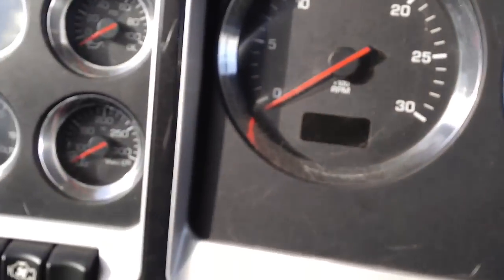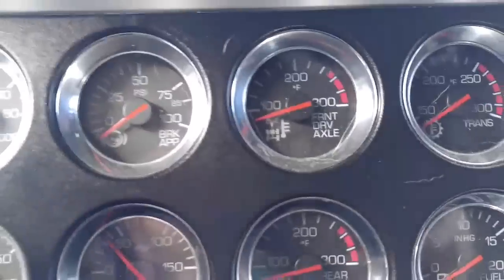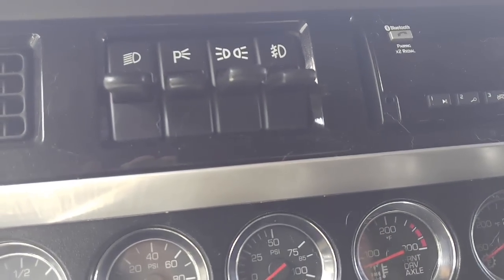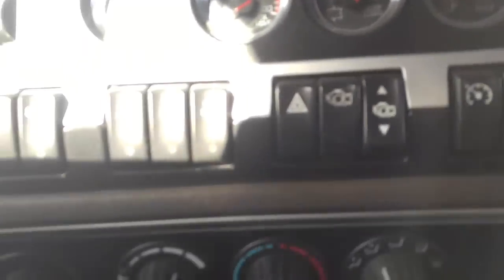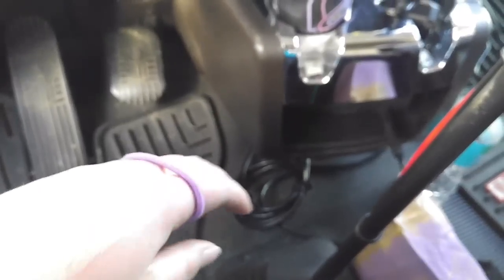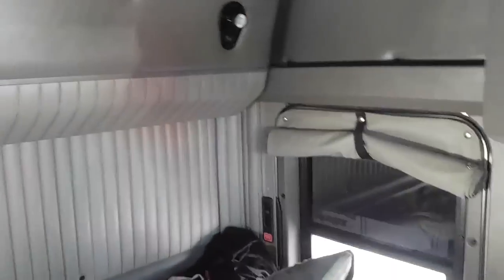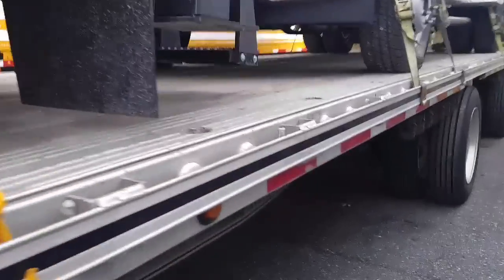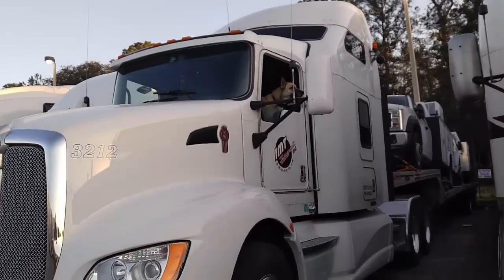Here's the New Truck!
Hey guys! Hope you like the new truck! It's no 379 but she gets the job done.
Shoot me some feedback!!